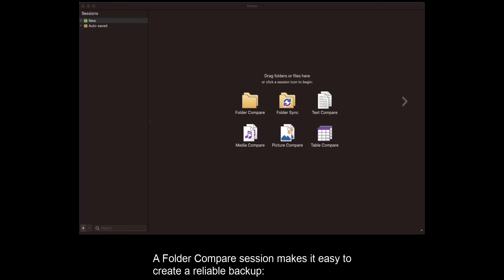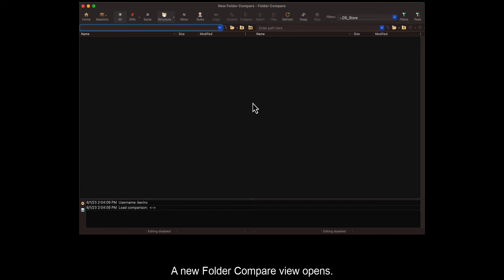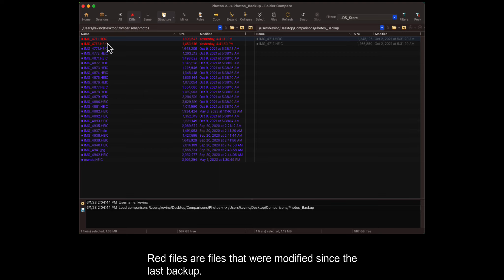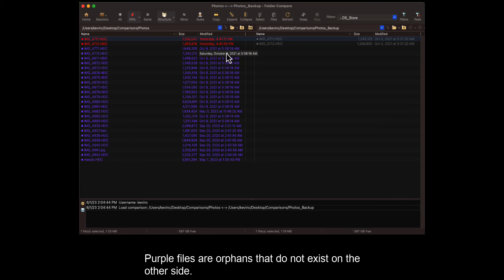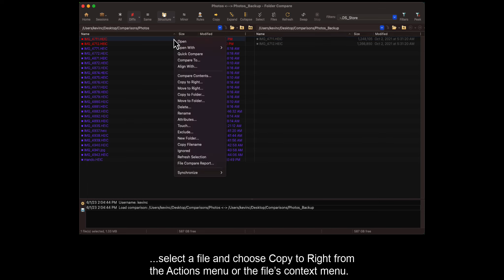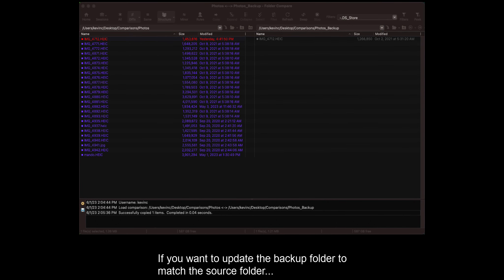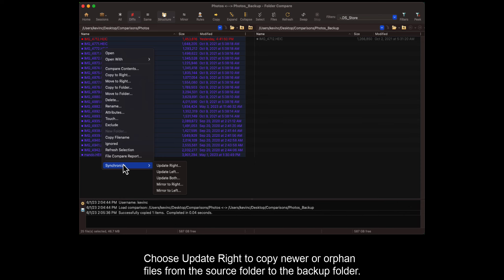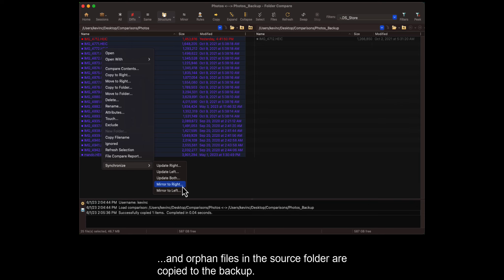Beyond Compare 5: Folder Backup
Quick start guide to folder backup using Beyond Compare 5.